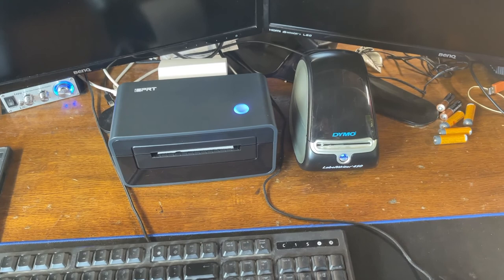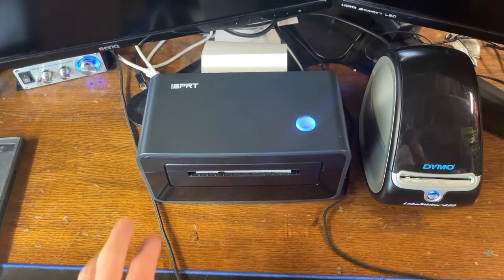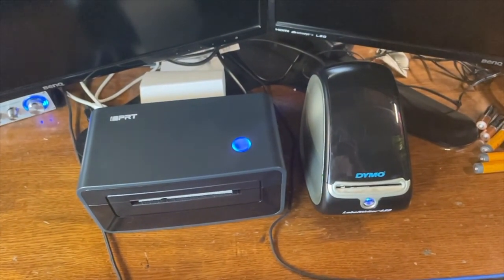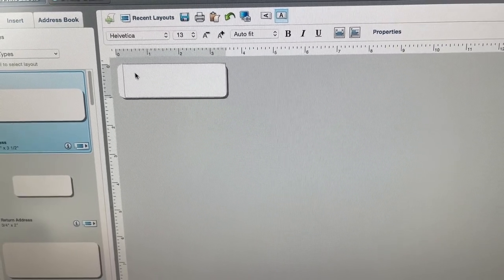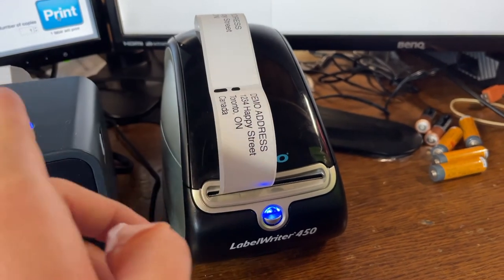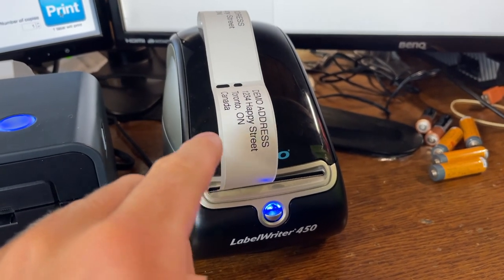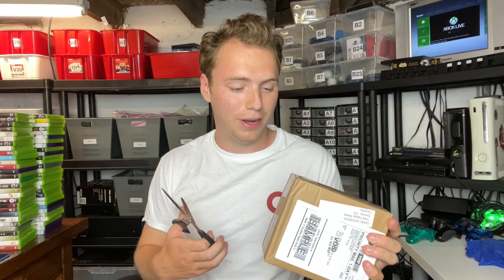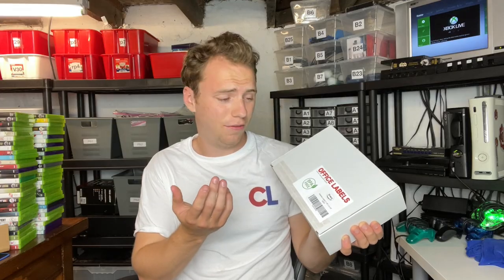How To Print Shipping Labels Using Thermal Printers (For Ebay, Canada Post, Etsy, Poshmark)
Today we look at shipping labels and how to use thermal printers to better improve the speed of shipping within the business. Huge Thanks to IDPRT for sending me the Sp410 Unit to try out.

IDPRT Printer